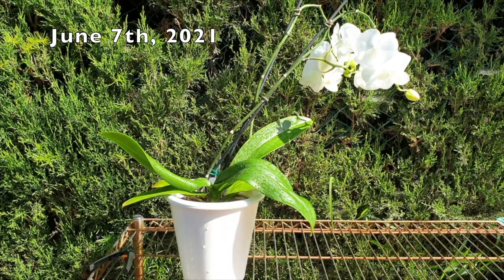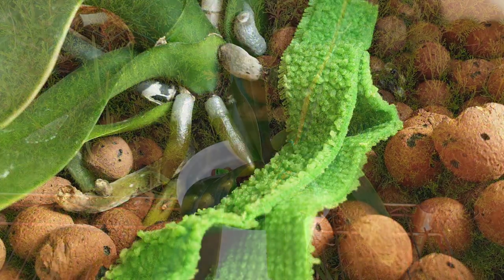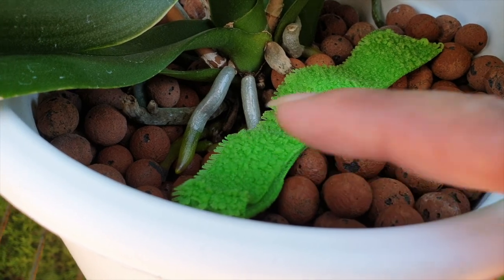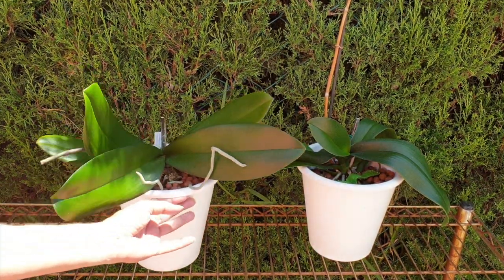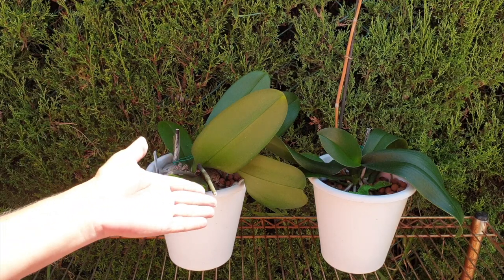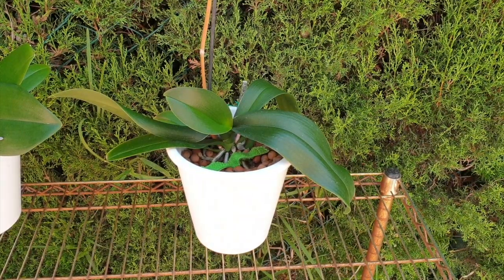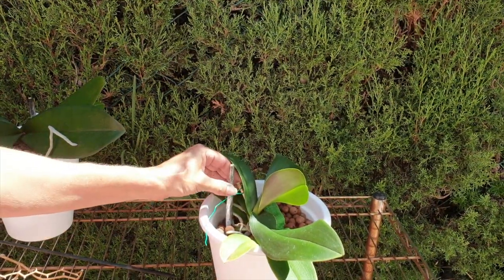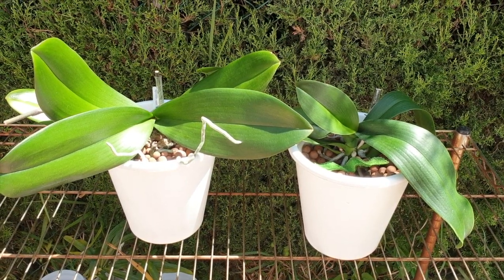Phalaenopsis transition BARK to LECA | 6 week UPDATE 👍🏼👍🏼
My environment:
Mediterranean climate, hot summers / mild winters
45% - 85% humidity, with regular airflow
Orchid growing supplies:
               Seramis, Akadama
                          150 Winter, RO Water and KelpMax only